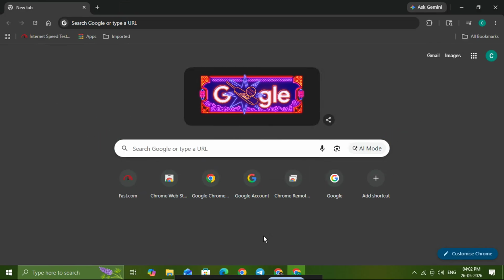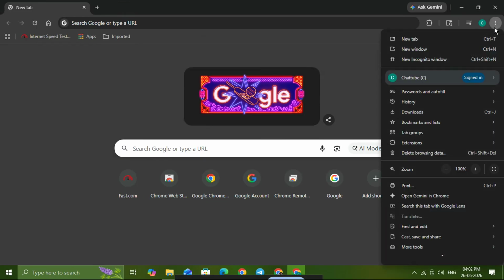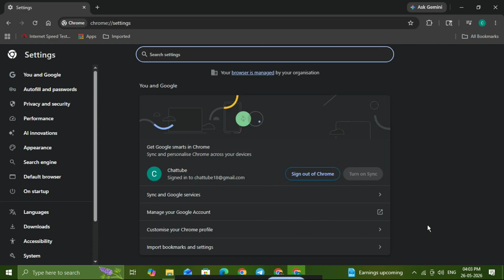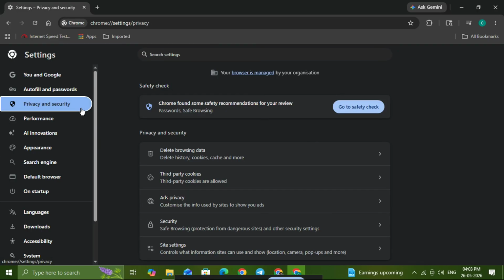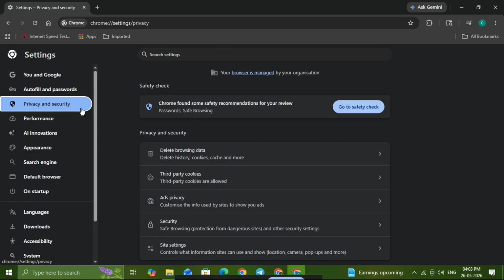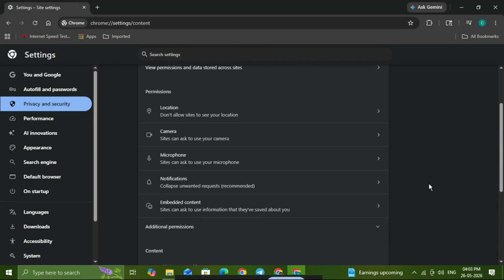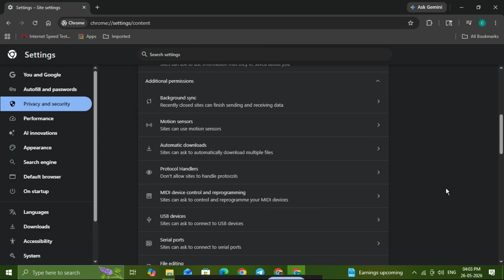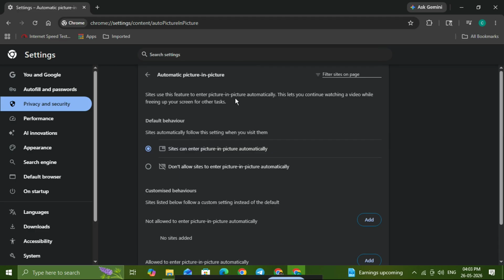How To Enable Auto Picture-In-Picture On Chrome (Easy Guide)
Learn how to enable auto picture-in-picture on Chrome so videos can float automatically while you browse. This quick tutorial walks you through the exact Chrome settings to turn on automatic picture-in-picture.

🕚Timestamps:
0:00 Intro
0:17 Open Chrome and click the three dots menu
0:31 Open Settings
0:43 Go to Privacy and Security
0:55 Open Site Settings
1:06 Scroll to Additional Permissions
1:18 Open Automatic Picture-In-Picture
1:34 Select Sites Can Enter Picture-In-Picture Automatically
1:50 Outro

✍️What You'll Learn In This Video:
• How To Enable Auto Picture-In-Picture On Chrome
• How To Open Chrome Settings And Site Settings
• How To Find Additional Permissions In Chrome
• How To Turn On Automatic Picture-In-Picture
• How To Allow Sites To Enter Picture-In-Picture Automatically

💡Pro Tips:
• Make sure Chrome is updated to the latest version for the best results.
• If the setting does not appear, refresh Chrome or restart the browser.
• Picture-in-picture works best on supported video websites.
• You can always return to this menu later to turn the feature off.

chrome, google chrome, picture in picture, automatic picture in picture, enable picture in picture, chrome settings, site settings, privacy and security, browser tutorial, chrome tutorial, how to enable picture in picture, tech tips, computer tips, browser tips, tutorial